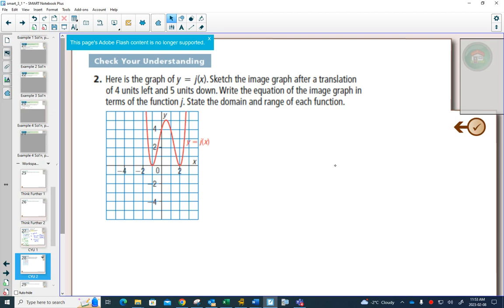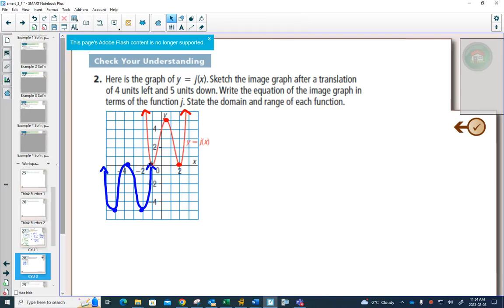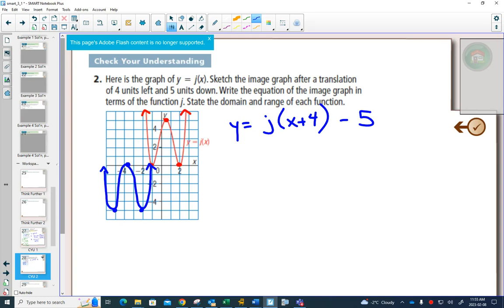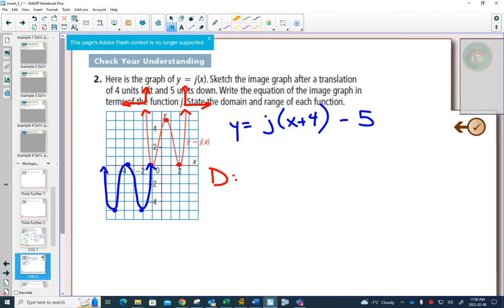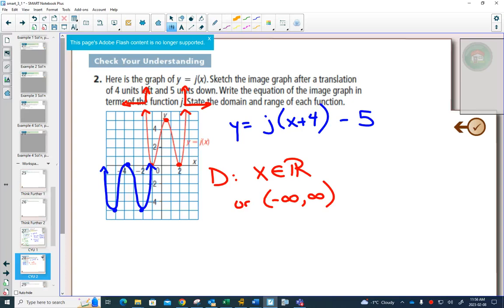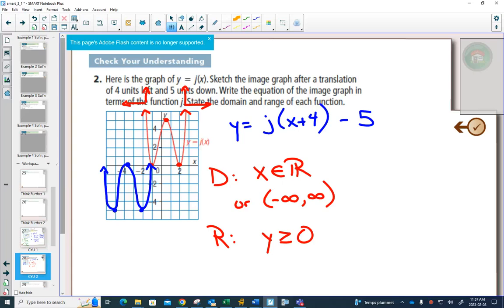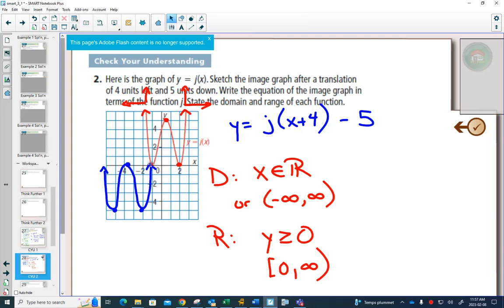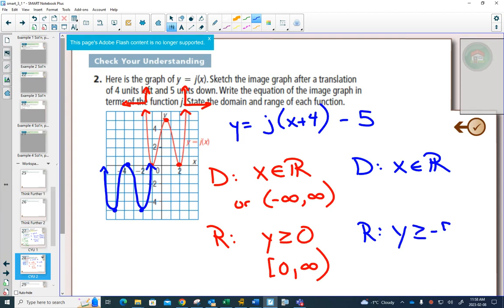40SP P3 3 1 Example 2